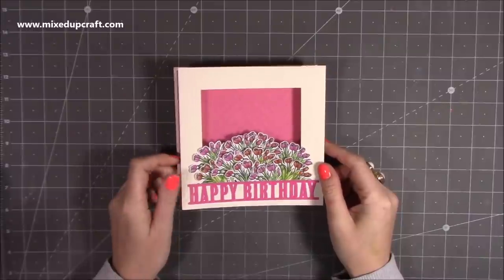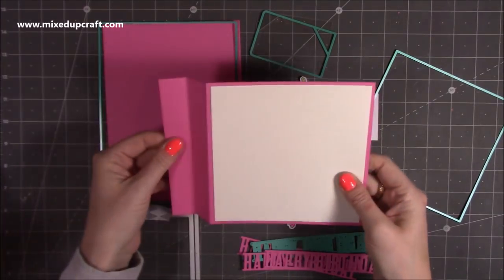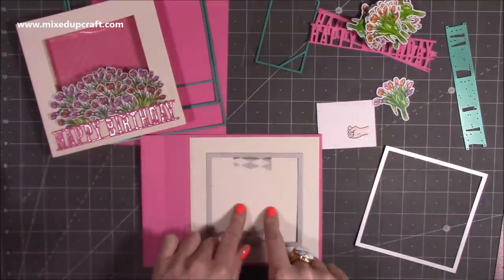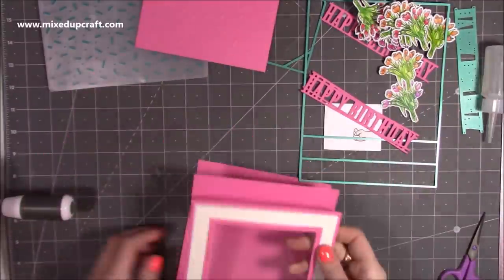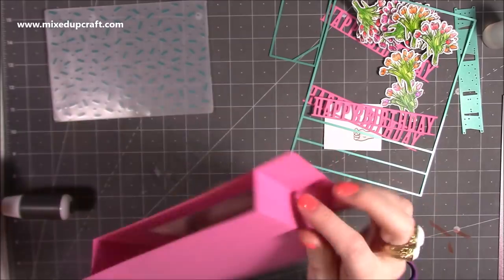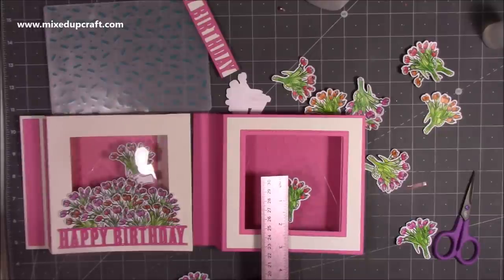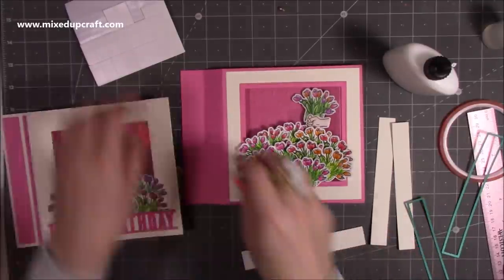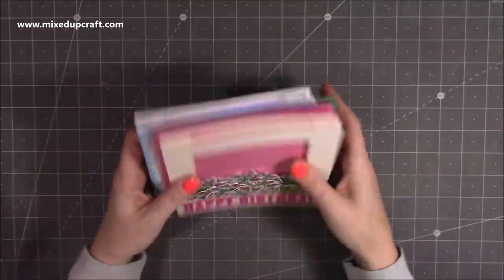Inner 6 x 6 Wiper Card Pop Up Bouquet!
In this tutorial, I show you how to make an Inner 6 x 6 Wiper Card using my 6 x 6 Wiper Die Set & Funky Flowers Stamp set.

Collall Glue
My Purple Scoreboard by Hunkydory.

Sam